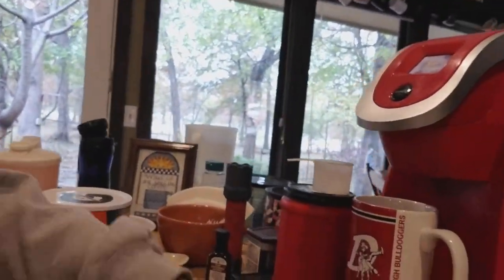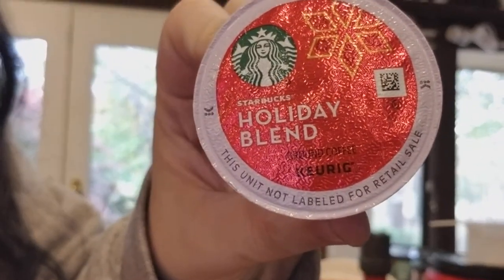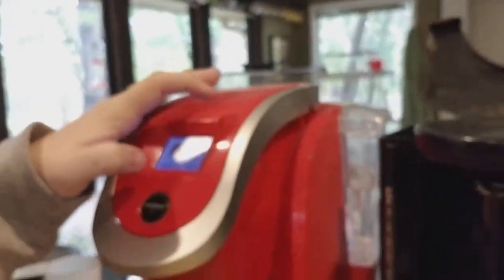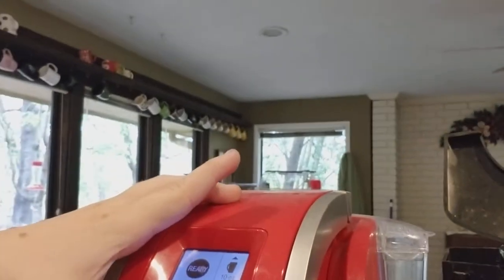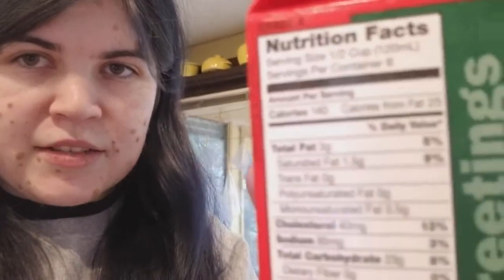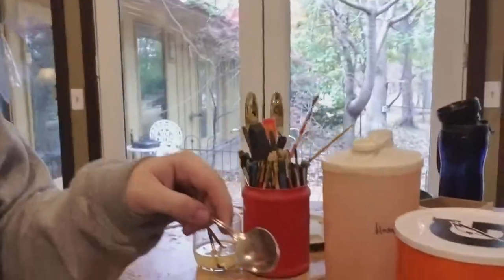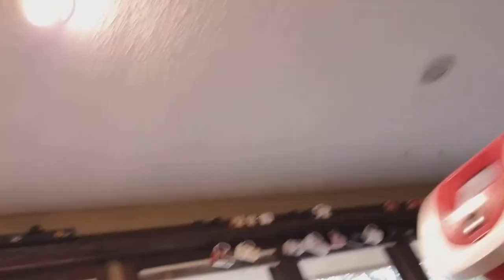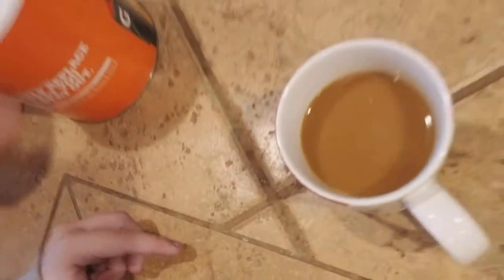Making My Favorite Holiday Drink (Eggnog Coffee)